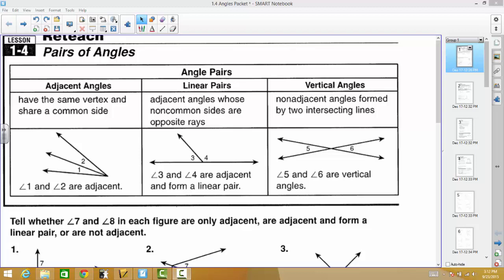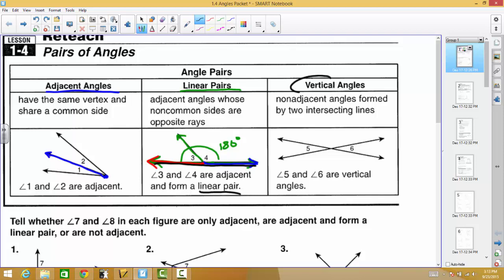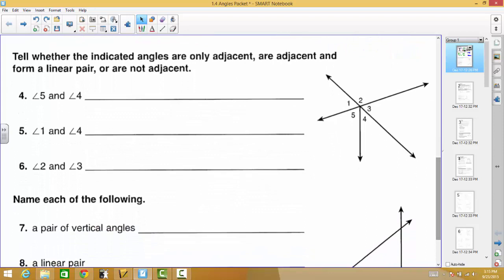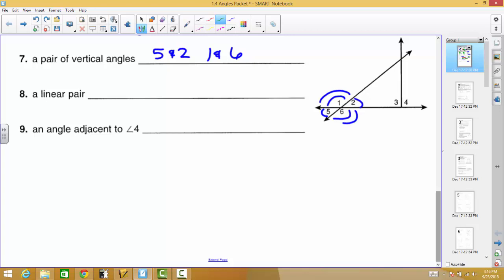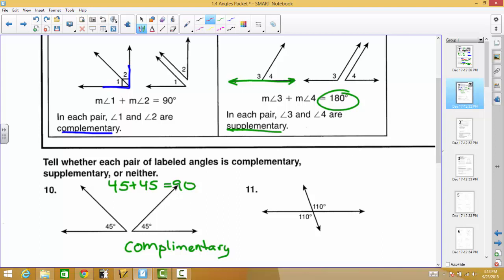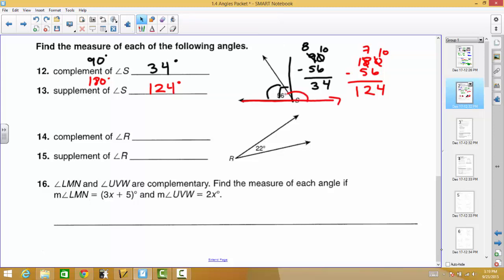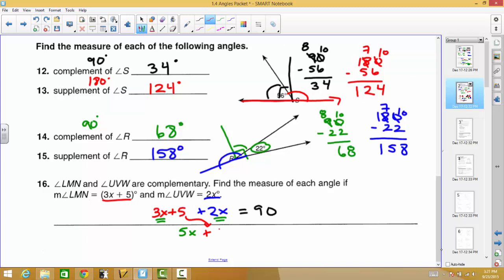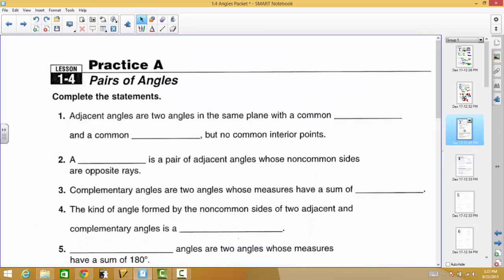01. 1.4 Angles Packet